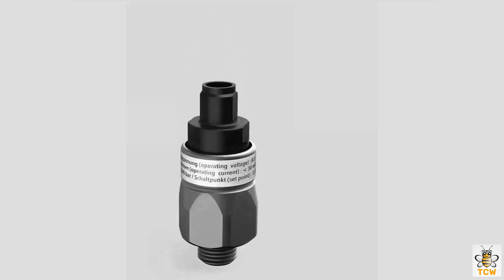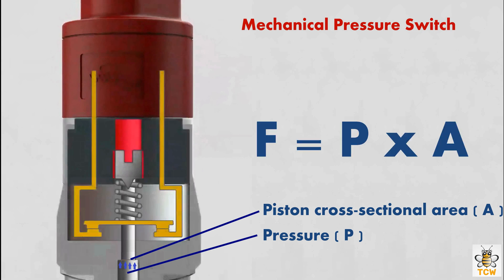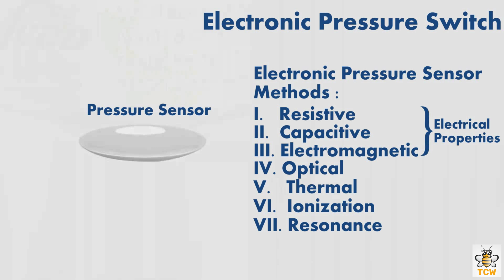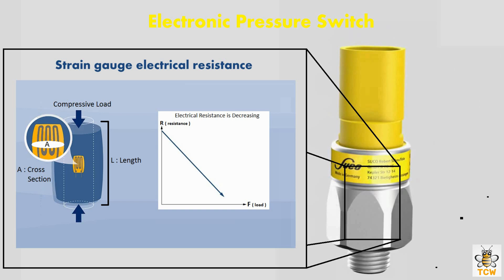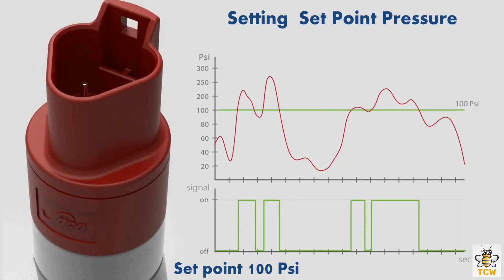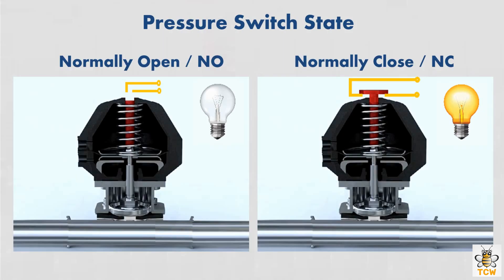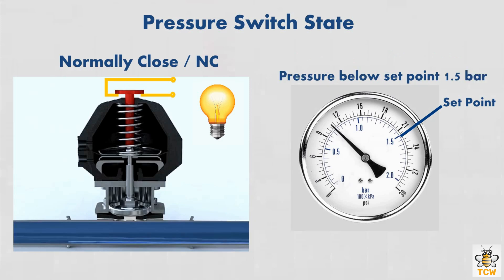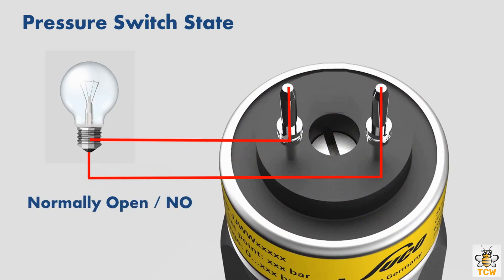How pressure switch works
Pressure switch is a pressure actuated device which open and close the electrical circuit when the pressure in the system has reached the set point pressure. Mechanical and electronic pressure switch working principle,  pressure switch adjustment and normally open NO normally close NC pressure switch are simply explained.

Others interesting video :
12. How to install  seat damper  gas spring to honda wave 110 / revo 110 / dash 110/ RSX 110
13. Unboxing hole saw cutter HSS kugel 19 mm & test to cut metal  pipe, C profile, metal box
14. How to make a hole in a metal plate, metal pipe, metal sheet by using a hole saw cutter HSS
23. How to repair a table fan / stand fan / wall mounted fan. Fan blade jam or spin slowly
32. How the hot water dispenser works? and what the inside of the dispenser water heating tube looks?
37. How to repair VGA port output no display at Asus S200E X201E X202E F202E R200E F201E R201E Q200